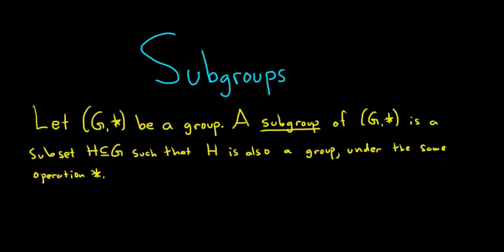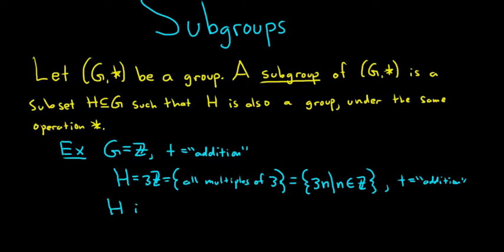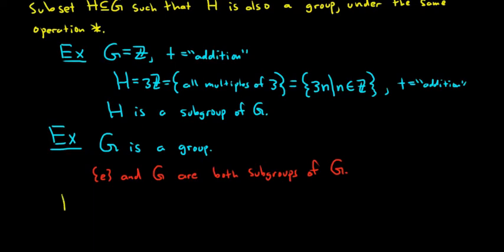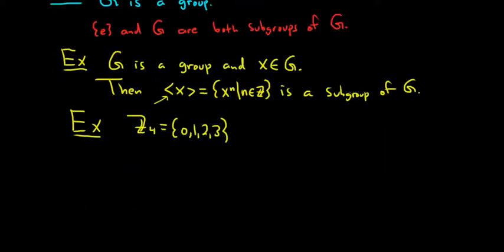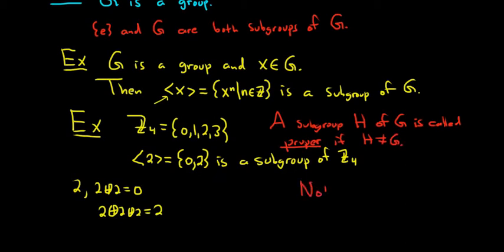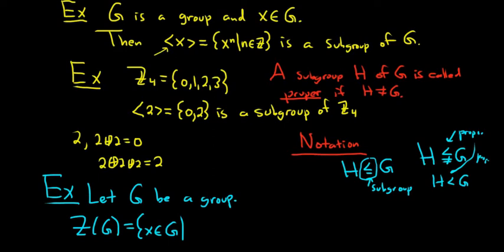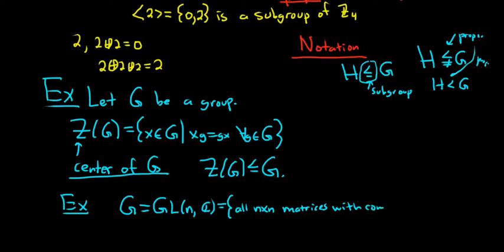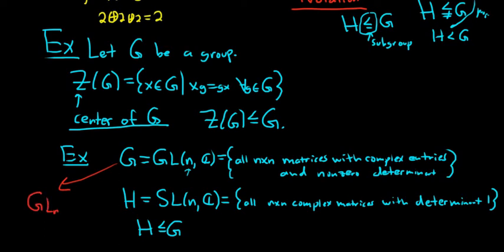Definition of a Subgroup in Abstract Algebra with Examples of Subgroups